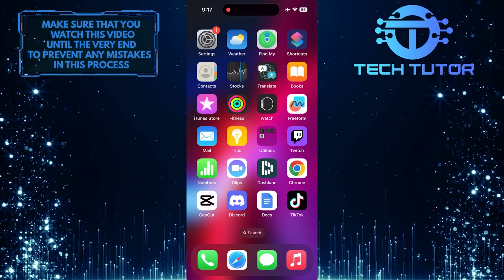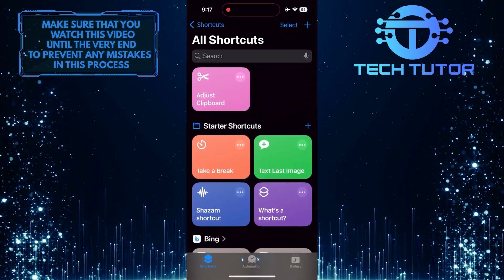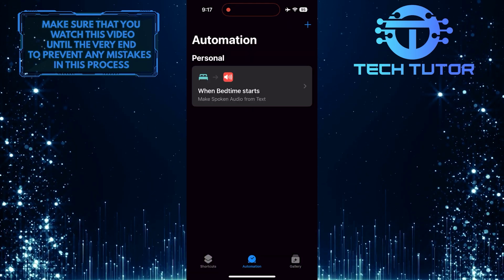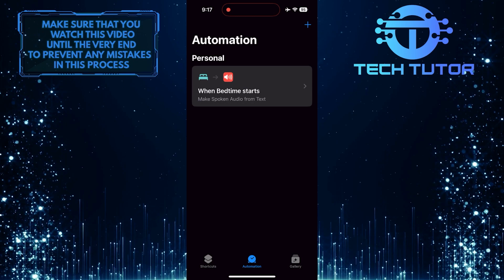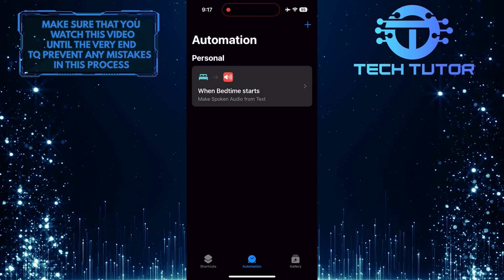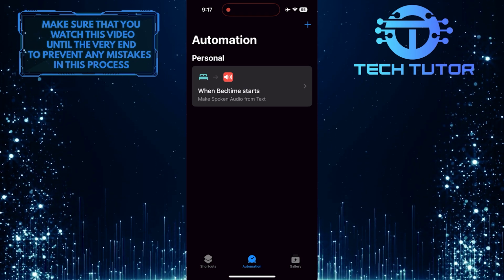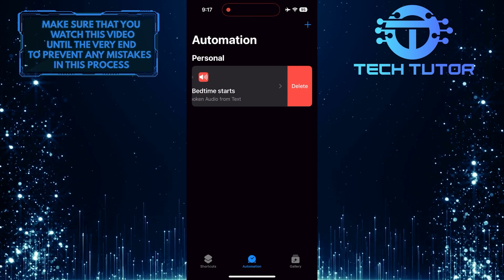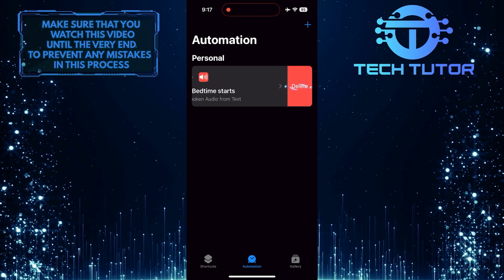How To Delete Automation In iPhone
In this short tutorial, you'll learn how to delete automation in your iPhone. If you've been using the Shortcuts app to automate tasks on your phone and want to remove some of those automations, we'll guide you through the process step by step.